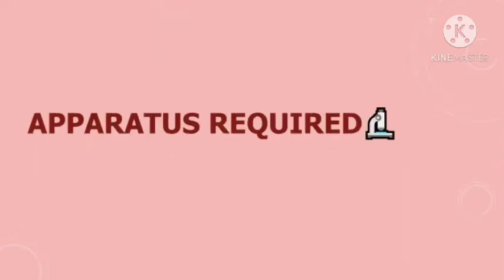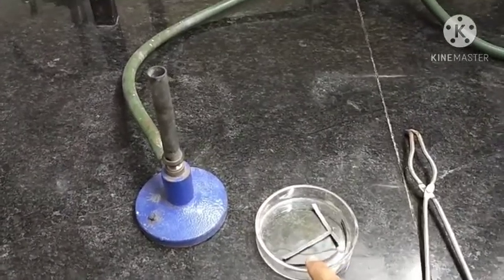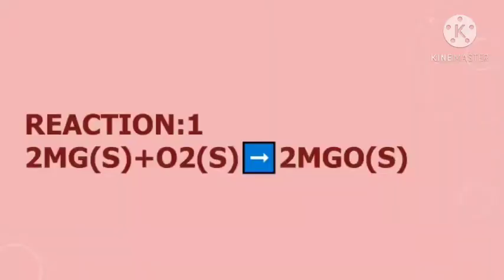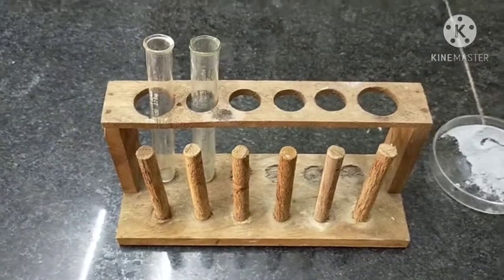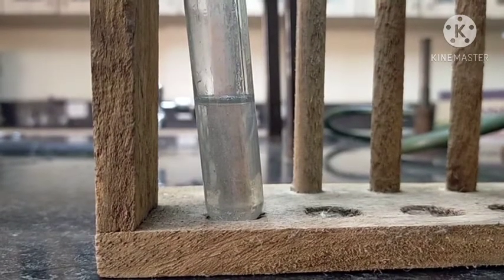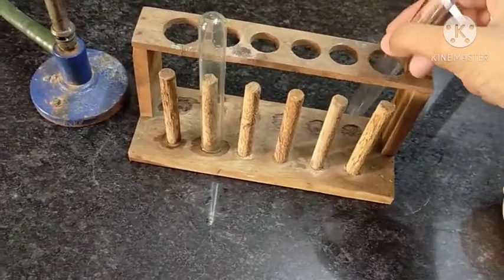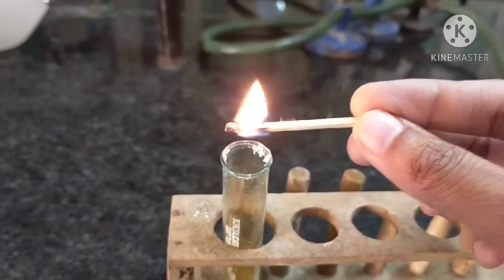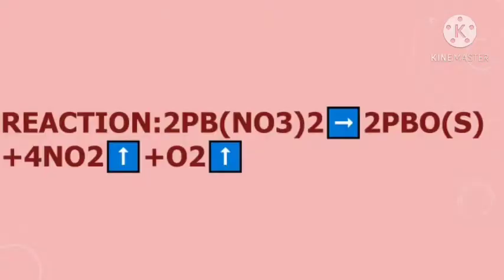Std 10, science practical 1 ( practical 2)